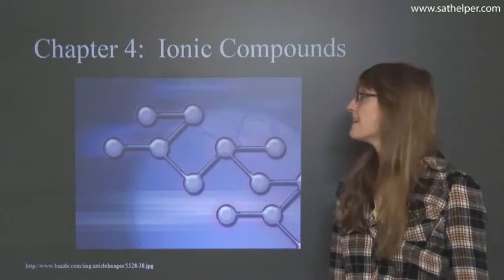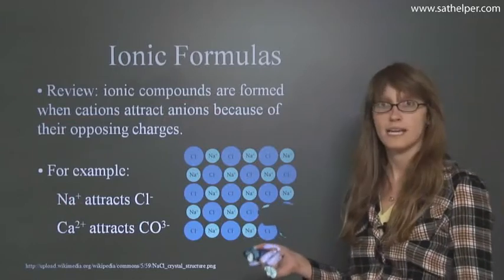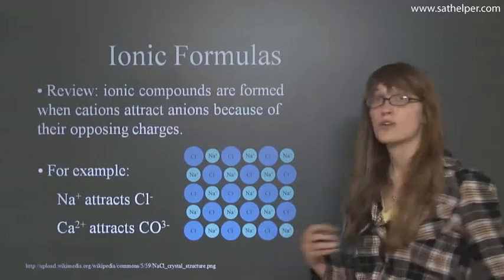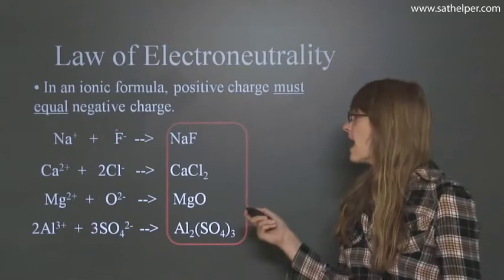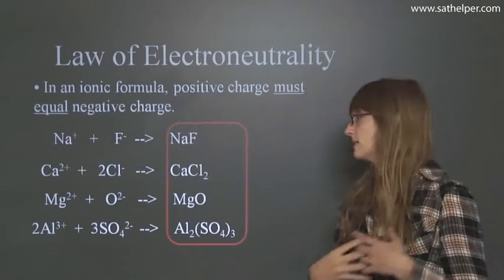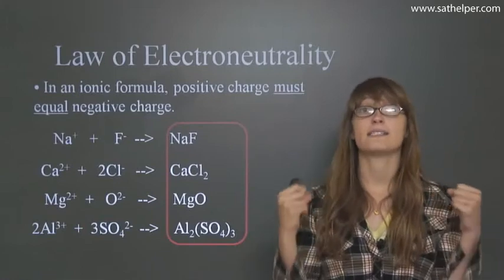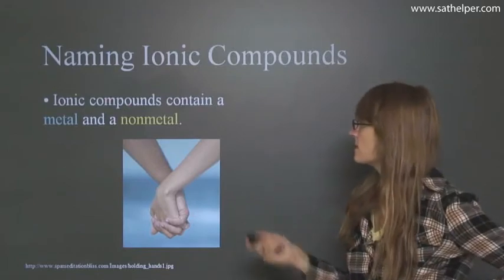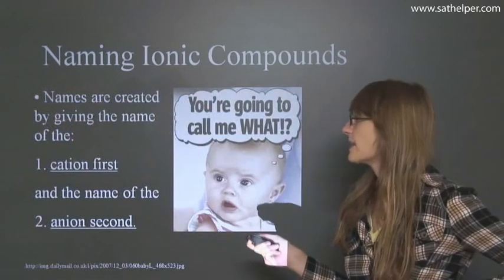[AP - Chemistry] Lecture 5: Ionic Compounds 2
This chapter focuses on ionic compounds and their reactions. Ionic compounds have simple, often predictable formulas based on information in the periodic table.